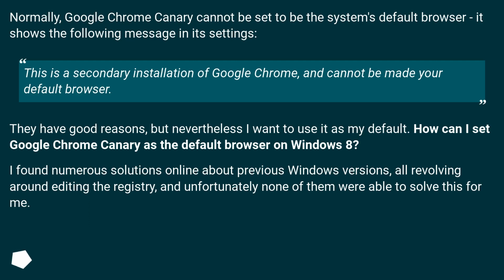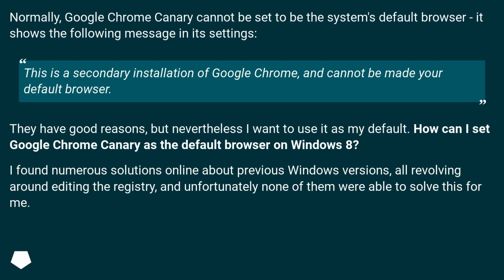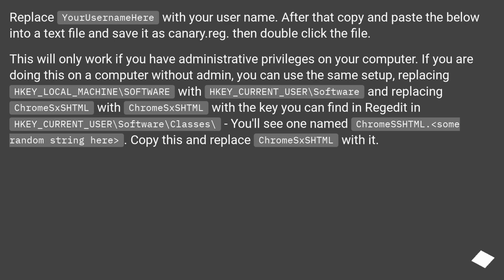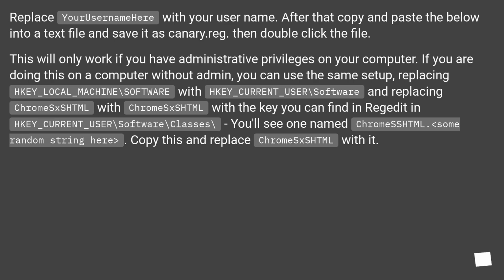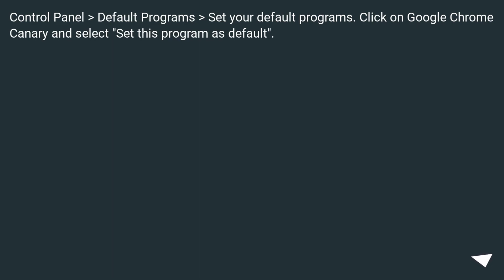How can I set Google Chrome Canary as the default browser on Windows 8?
Chapters
00:00 Question
00:46 Accepted answer (Score 8)
02:19 Answer 2 (Score 45)
02:39 Answer 3 (Score 11)
03:06 Thank you